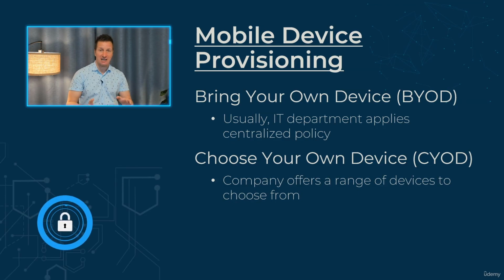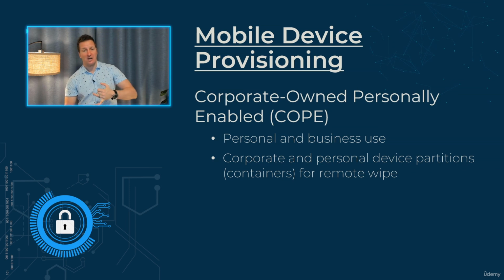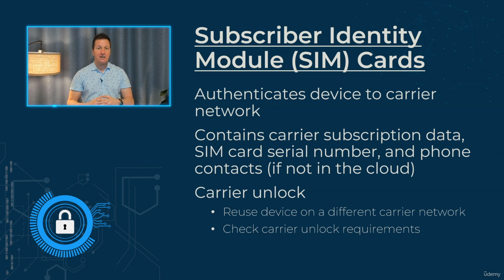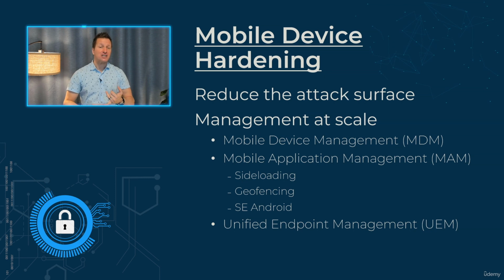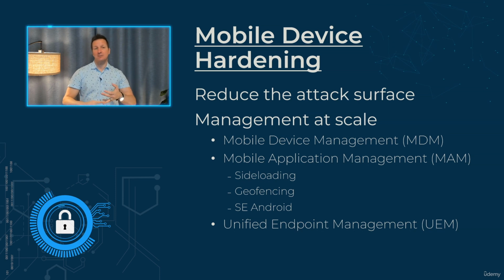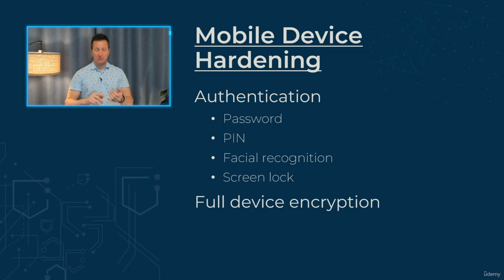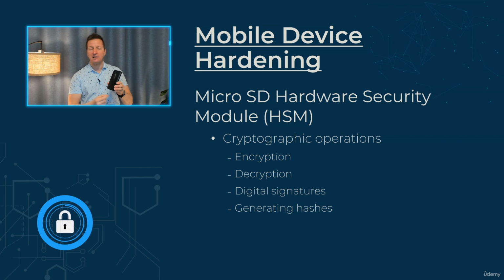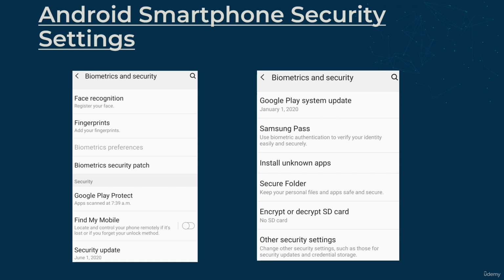132 Mobile Device Deployment and Hardening